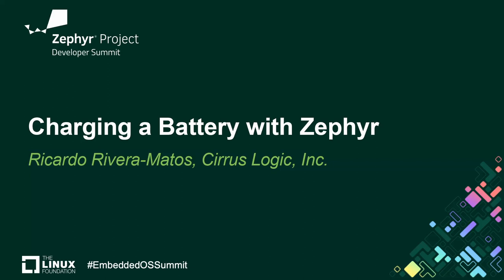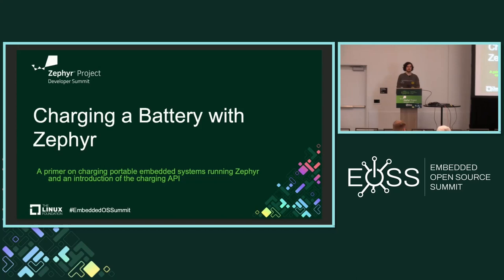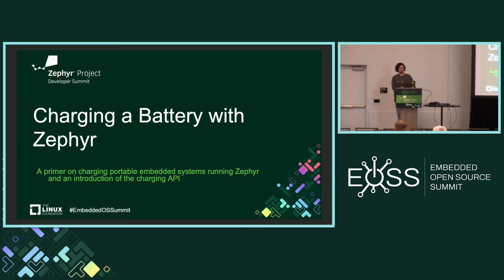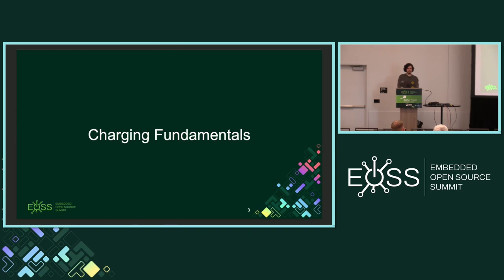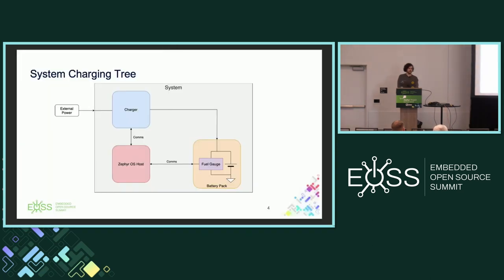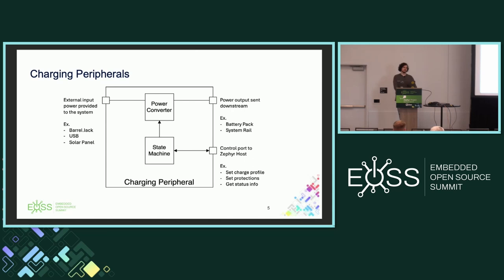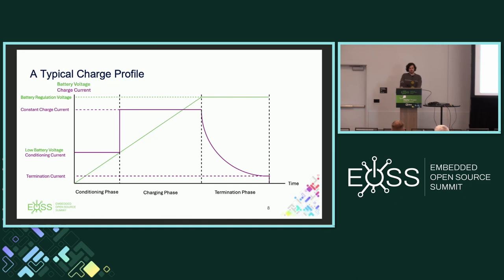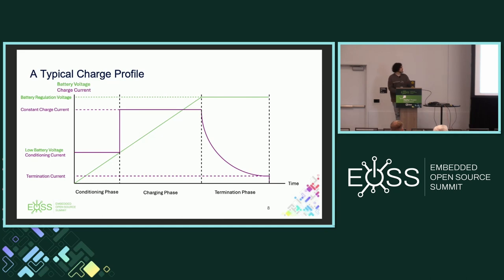Charging a Battery with Zephyr - Ricardo Rivera-Matos, Cirrus Logic, Inc.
This talk will focus on understanding how charging is facilitated in a battery powered system and leveraging the recently upstreamed Zephyr charger API to create a charging task loop. The talk would begin with a primer on a typical system charging tree and battery related nomenclature. The introductory primer would be followed by an overview on the charging API and how to use it to control charging in a hypothetical system.